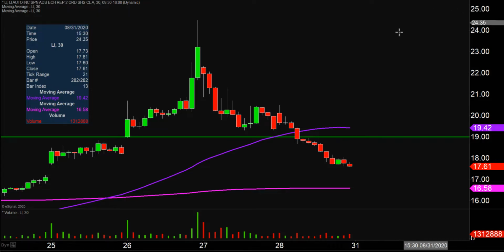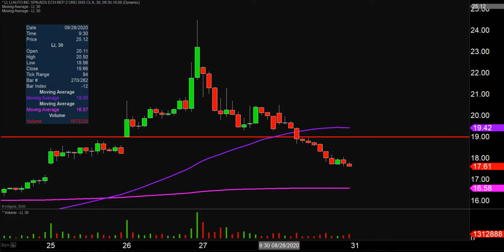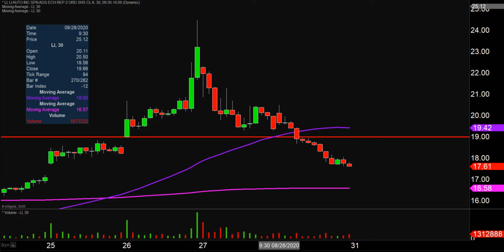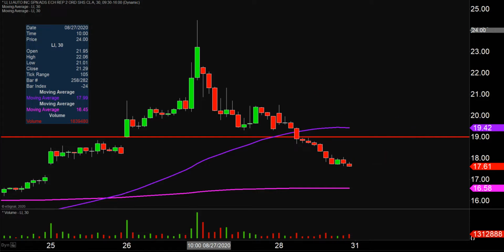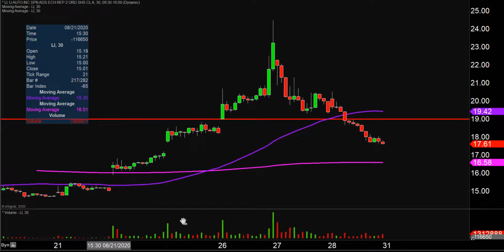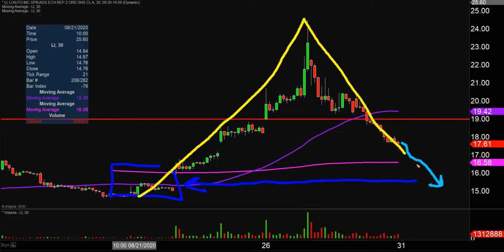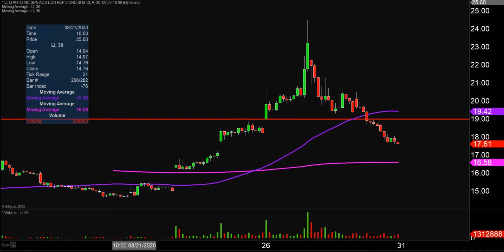Li Auto Inc. - LI Stock Chart Technical Analysis for 08-28-2020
Learn how to read stock charts and identify technical patterns as ClayTrader does a quick stock chart review on Li Auto Inc. (LI).